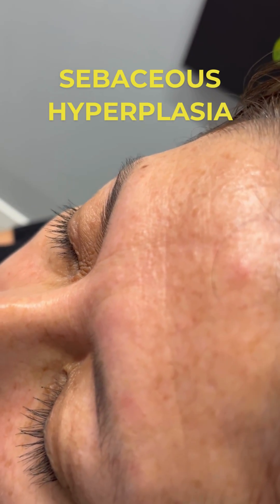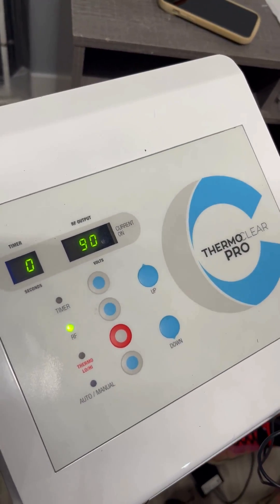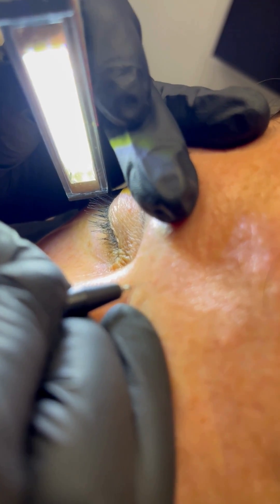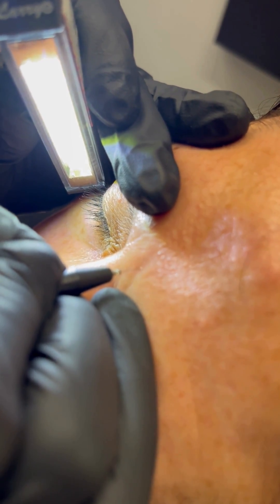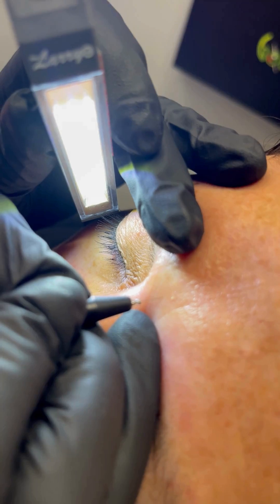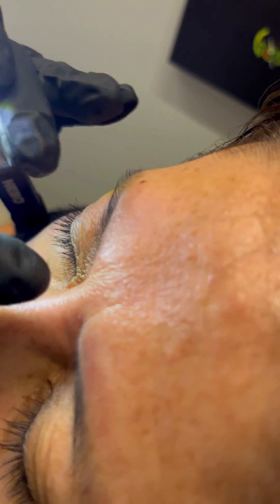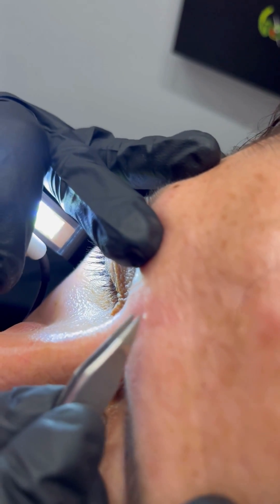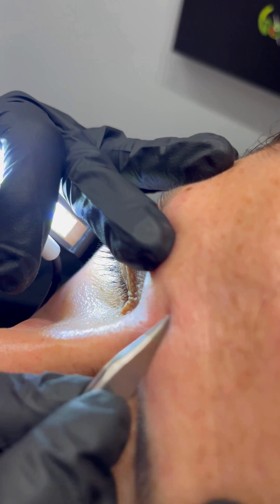Treating Sebaceous Hyperplasia Using The ThermoClear Device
ThermoClear USA is a class one non-medical device that has the latest in radio frequency machines technology. It can treat ALL skin types on epidermal skin imperfections. These skin imperfections include small spider capillaries, cherry angiomas, milia, acne and skin tags.  They also include sebaceous hyperplasia, fibromas, cholesterol deposits and sun spots/age spots. The woman in this video is treating sebaceous hyperplasia on her forehead using the ThermoClear device.